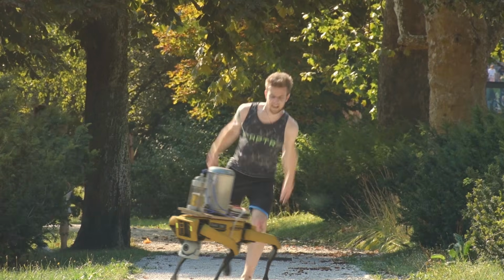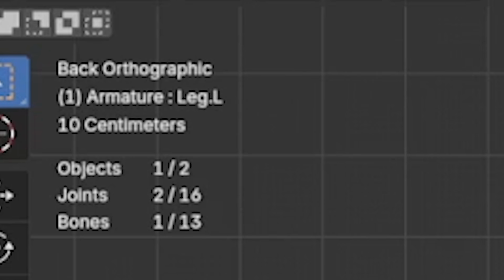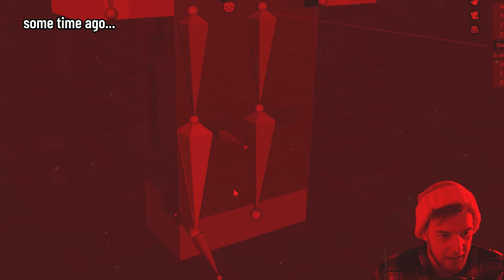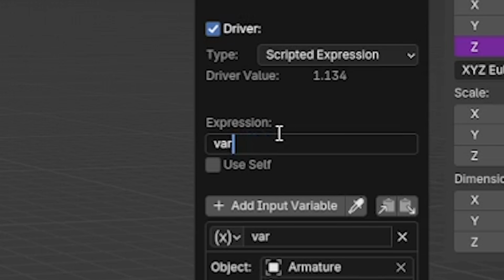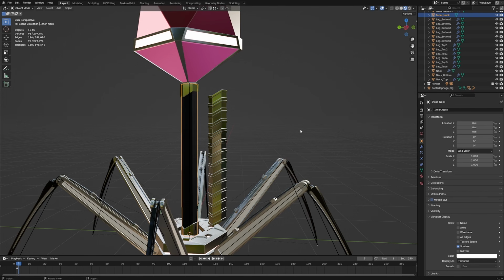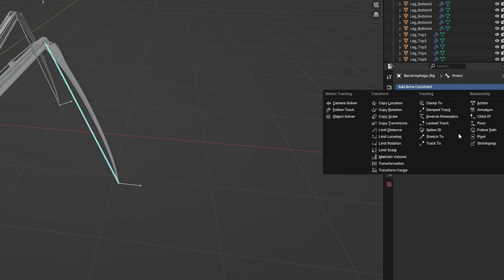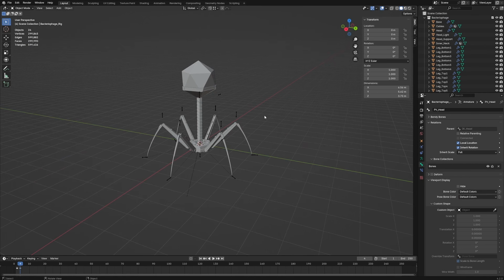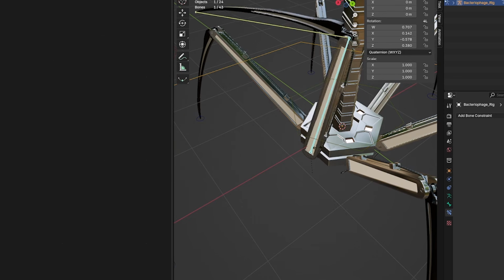How to Rig ANYTHING in Blender!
The ultimate Blender rigging tutorial! From armatures to skinning, constraints and even drivers! This video covers everything you could possibly need to know when making your own rig!

~SharpWind

Intro: (0:00)
How Armatures Work: (0:54)
Skinning: (2:00)
Rigid Rigs: (2:43)
Let's make a rig: (4:40)
Skin Binding: (6:07)
Weight Painting: (7:09)
Extra Tips: (8:35)
Constraints: (9:16)
Esthetics: (12:08)
Drivers: (13:23)
MAKING A FULL RIG: (17:29)
Binding: (19:37)
Cables: (22:15)
Controls: (25:44)
Cleanup: (31:42)
Driver Fun: (33:26)
Overview: (36:52)
Outro: (37:22)